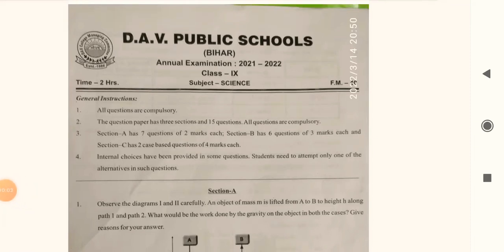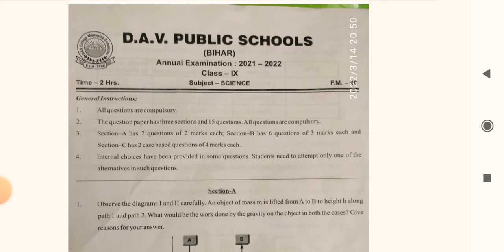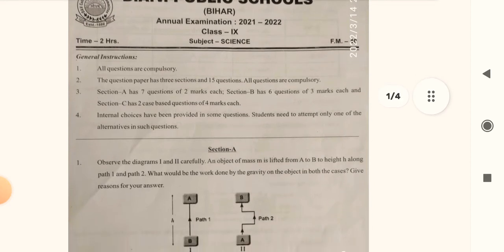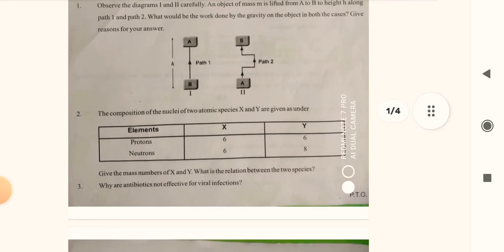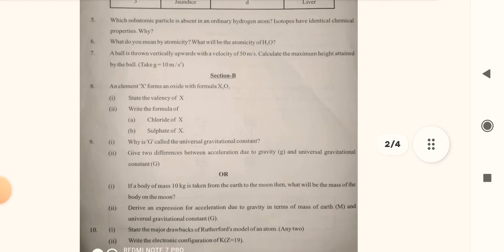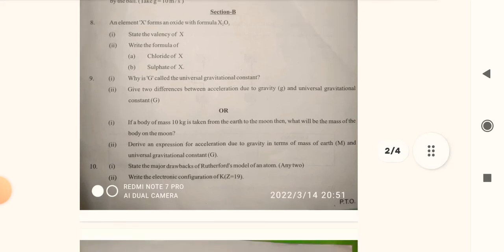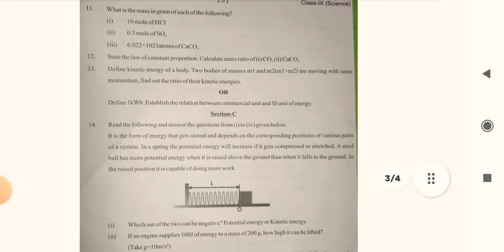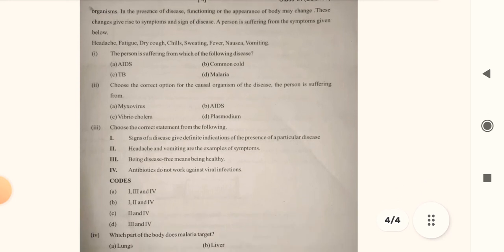D.A.V School, class 9th, Question paper of science,Annual examination:2021-2022😱😱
CBSE, D.A.V , class 9th, Question paper of science, Annual examination:- 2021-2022